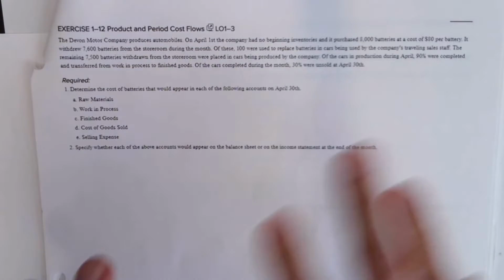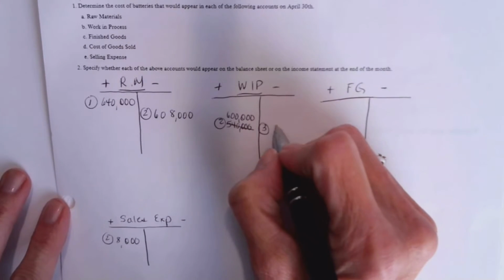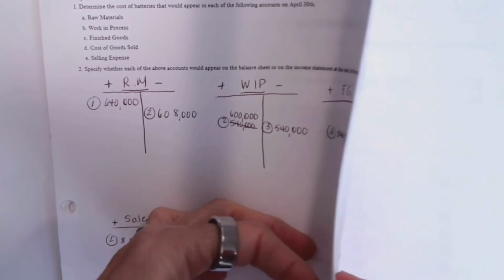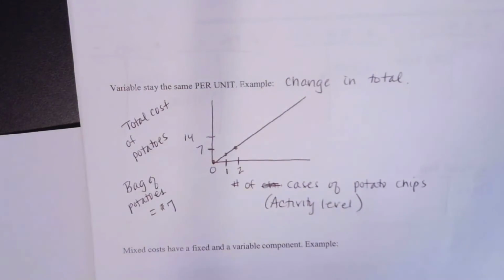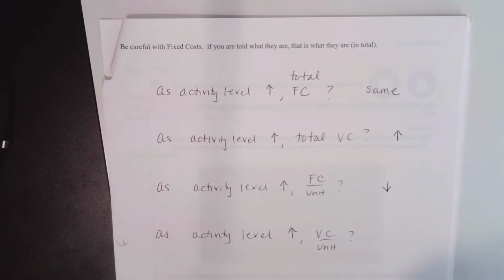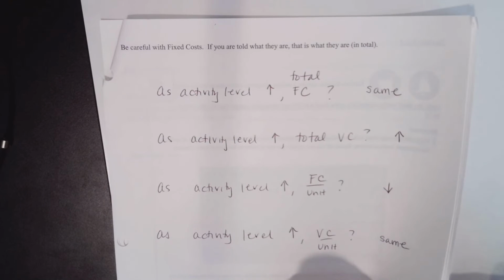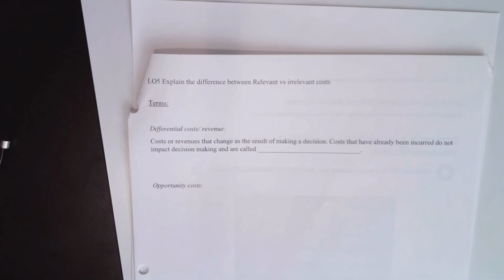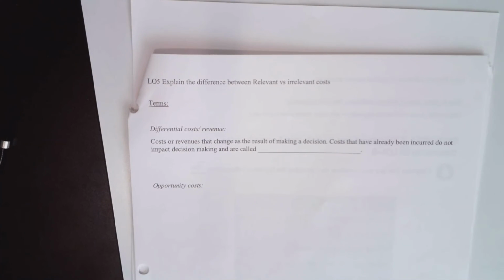ACC 208 9/23 lecture Ch. 1